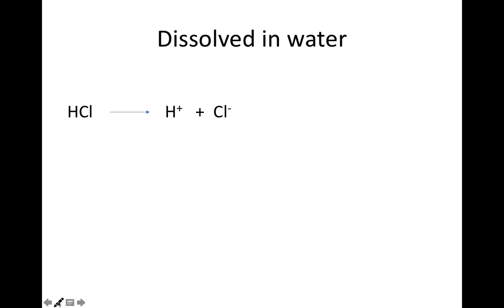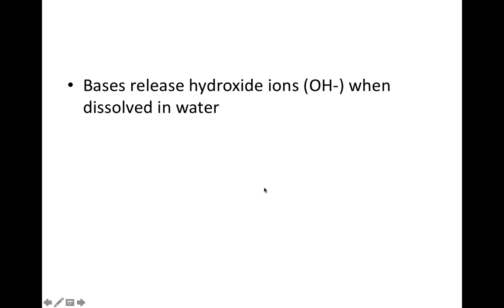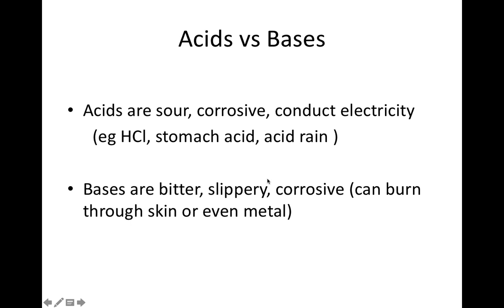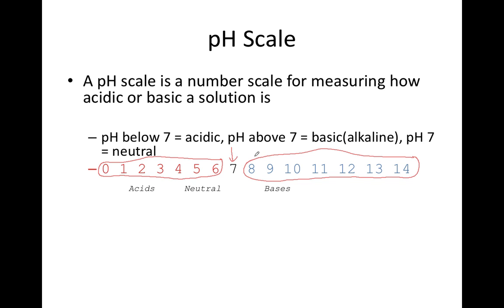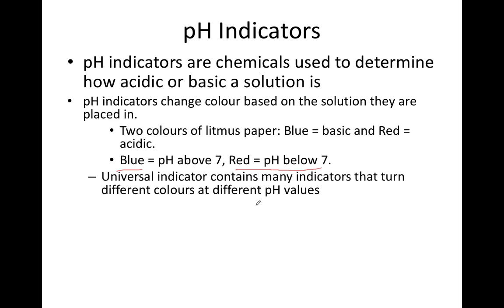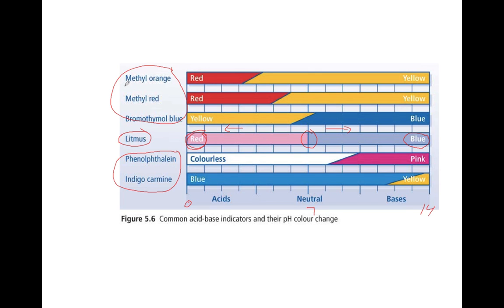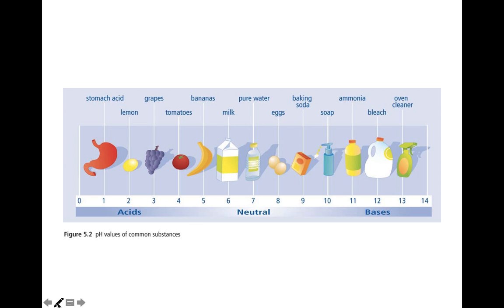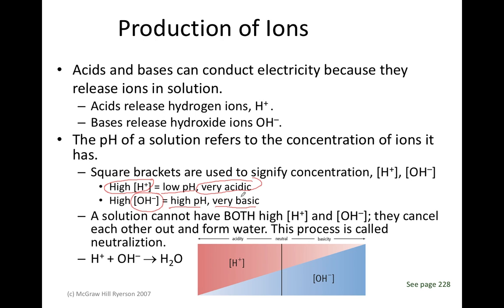acids and bases2